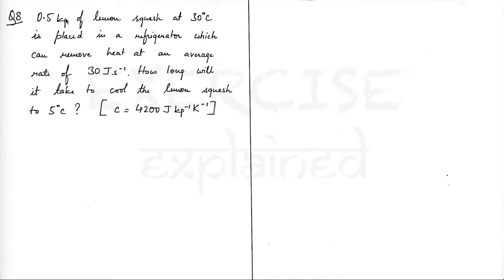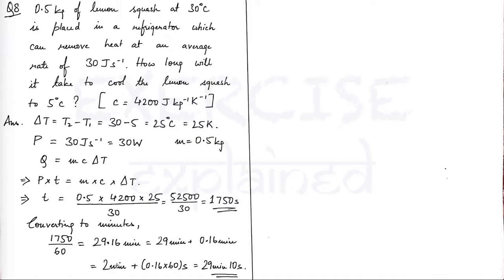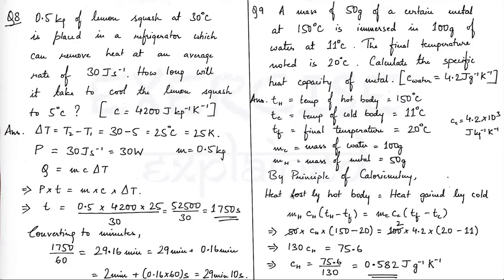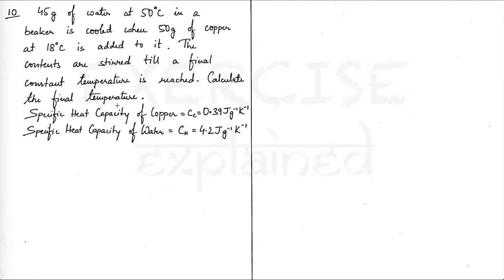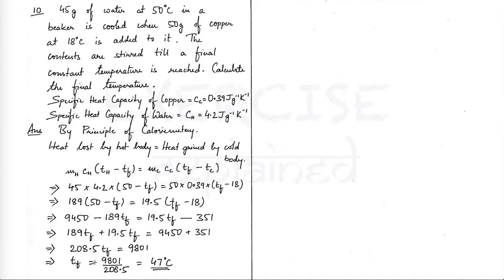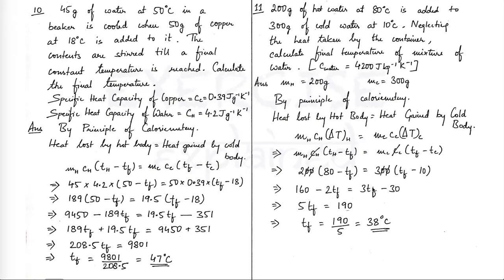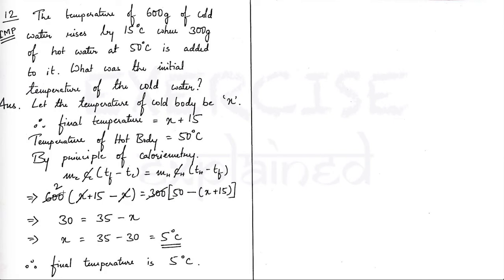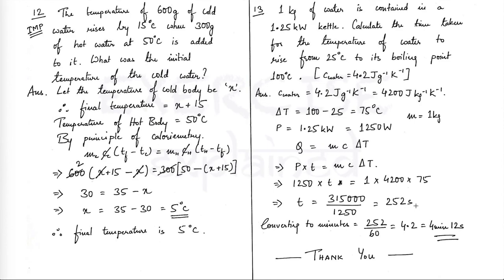ICSE 10 Calorimetry Exercise 11A Solved in English Q8-Q13